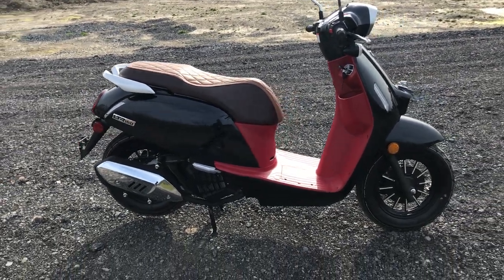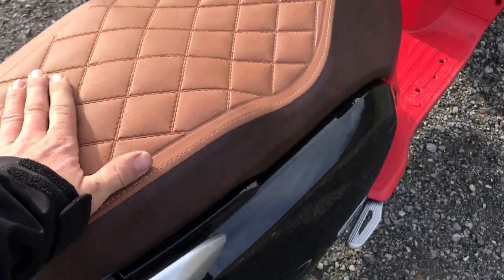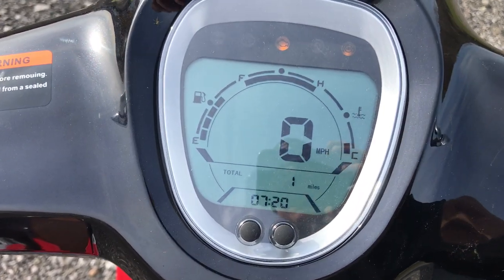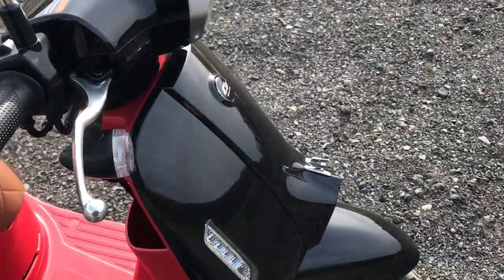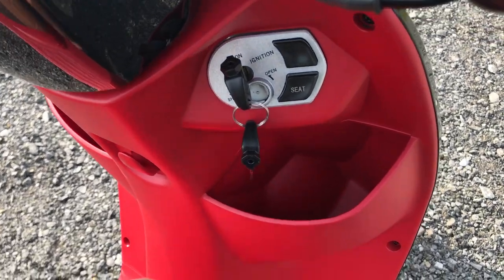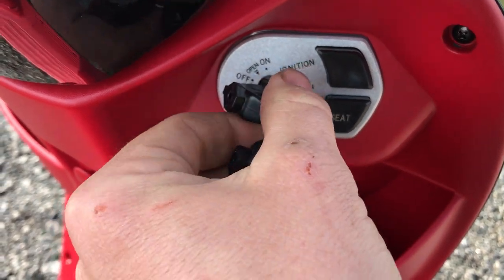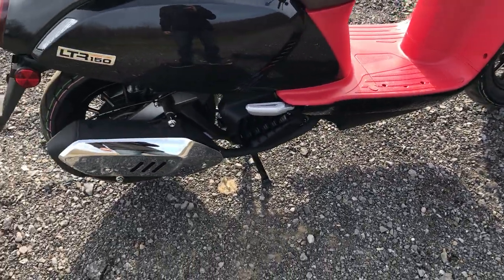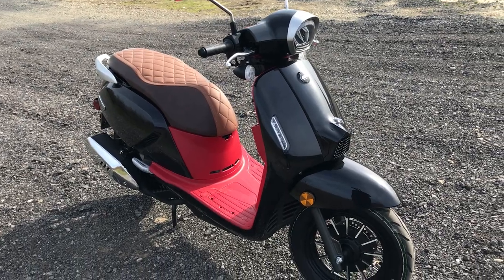QJ Motor LTR 150cc Scooter Walk Through 360 degree Explanations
Video made for our website's video links.
All Around Performance.com has now in business for 15+ years selling aftermarket units from off road to on road.  Selling brands like Hisun, SSR, Benelli, KYMCO and QJ Motors Motorcycles.  To see what we have in stock at any time please visit our . There you will see images and video walkthrough of all the units we sell.

We are now located in our new location at 7286 Olean rd rt 16 South Wales, NY 14139

Check us out today!!!